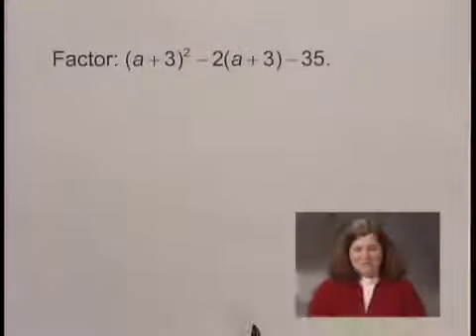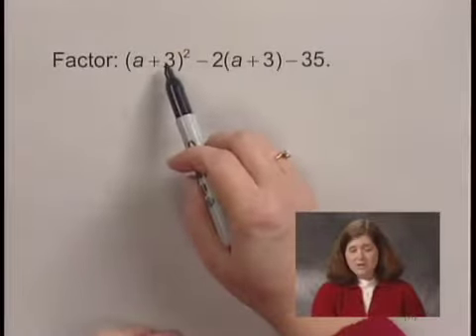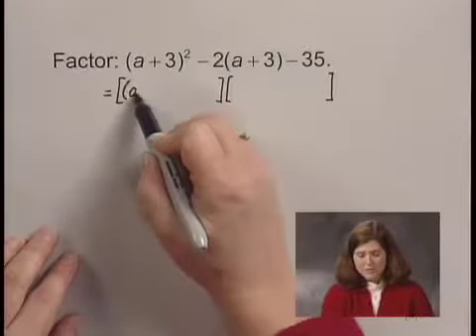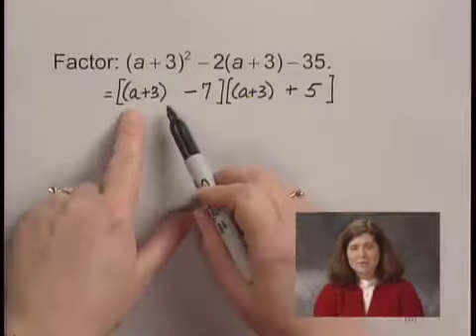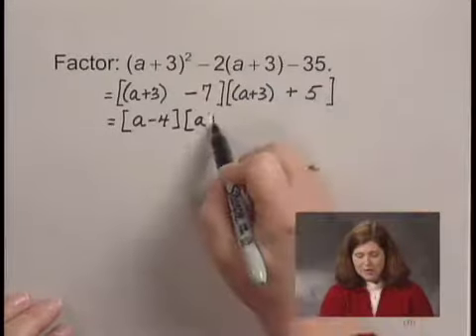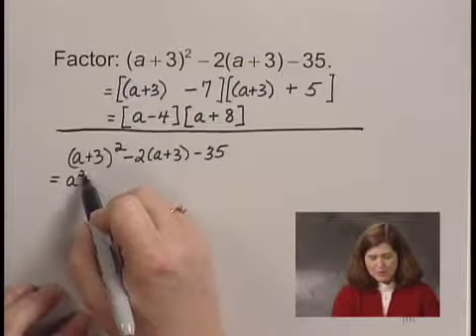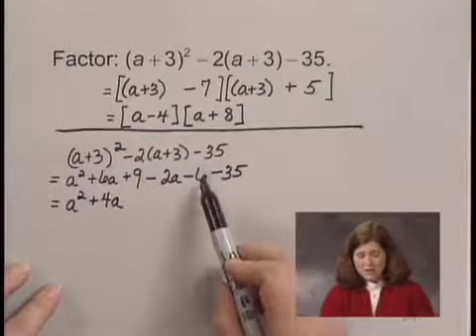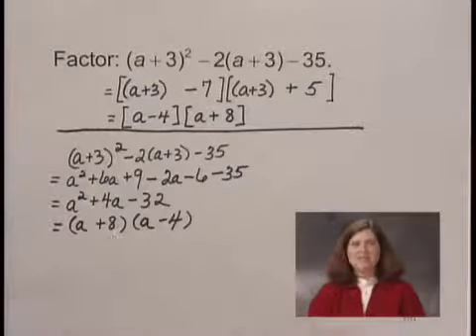Prealgebra & Introductory Algebra Ch13 Ex32